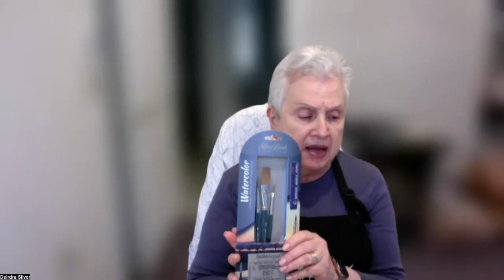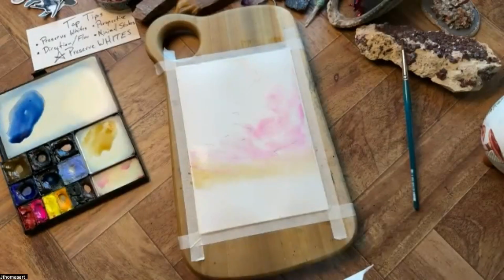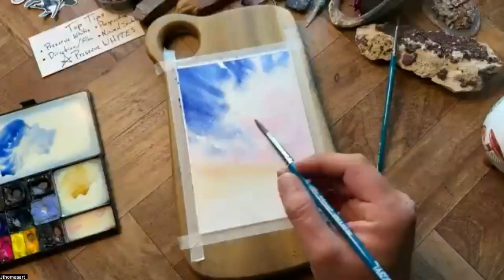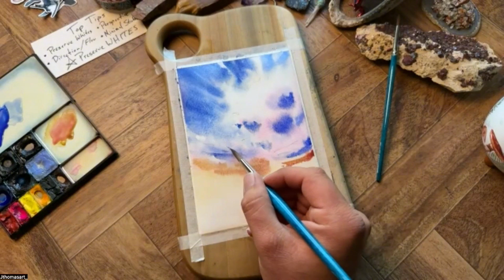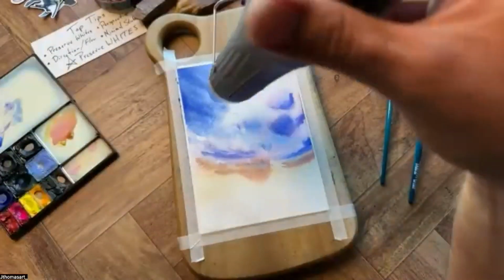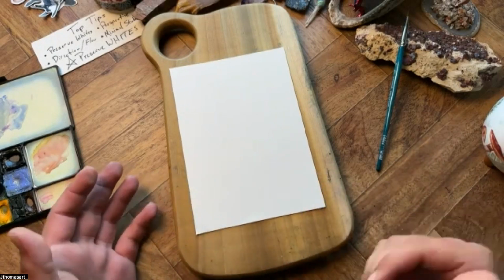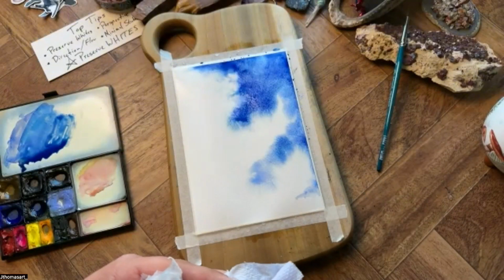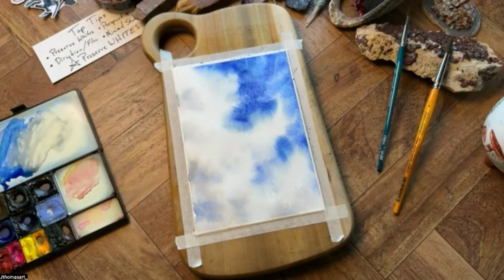Silver Brush Limited Presents: Open Skies in Watercolor with Johnny Thomas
Welcome to the recording of our virtual workshop, "Open Skies in Watercolor," hosted by Silver Brush Limited and featuring renowned watercolor artist Johnny Thomas. In this session, Johnny guides viewers through the art of painting stunning skyscapes using a limited palette, sharing his expert techniques for achieving depth, mood, and harmony in watercolor.

Johnny’s teaching style makes it easy to follow along, whether you’re a beginner or a more experienced artist looking to refine your skills. Throughout the workshop, you’ll learn about:

- Water control techniques for smooth gradients and transitions
- Using a limited color palette to create rich, atmospheric skies
- Composing and balancing abstract and intentional elements in skyscapes
- Johnny’s personal process and tips for mastering watercolor

If you enjoyed this session, be sure to explore more of Johnny's work on his website.